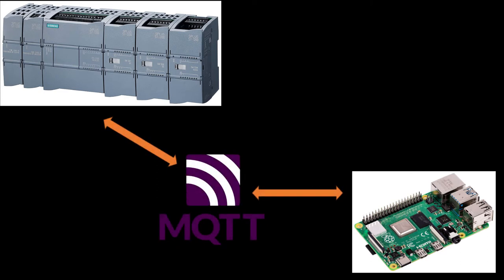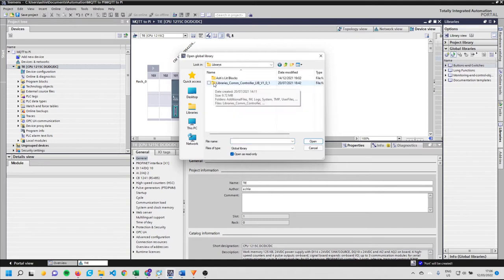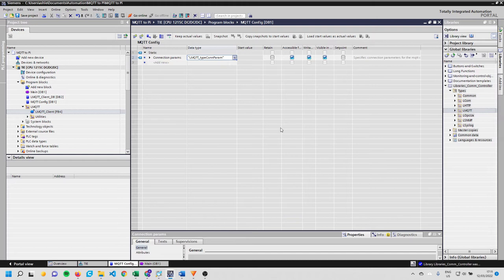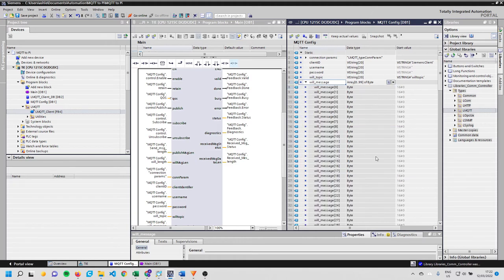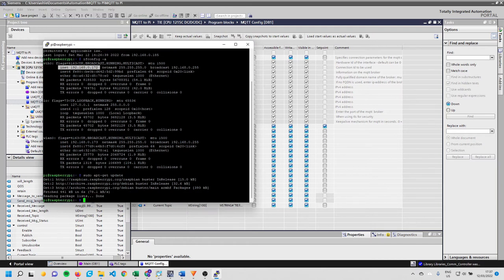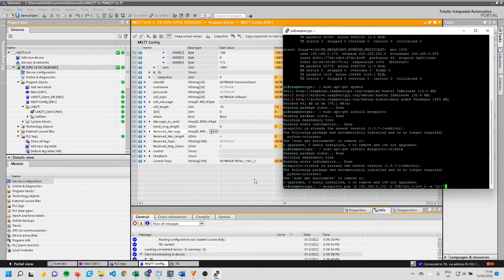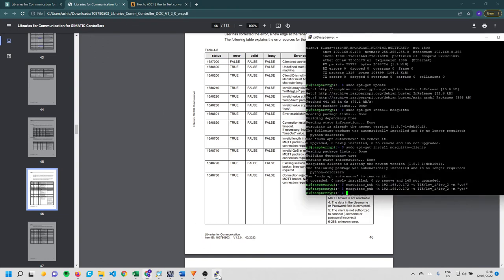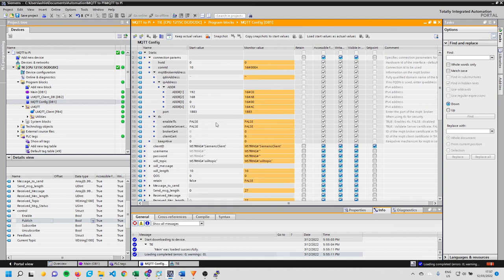MQTT Communication Between Siemens PLC and Raspberry Pi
Two way Communication between a Siemens PLC and a Raspberry Pi using MQTT. Not using Node-Red or Mindsphere!